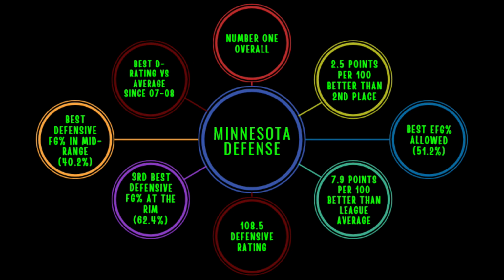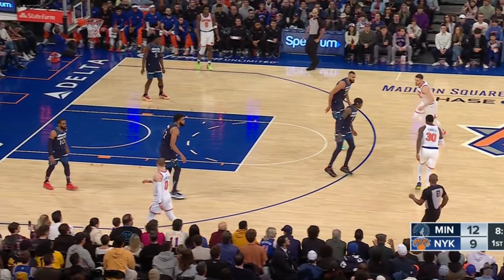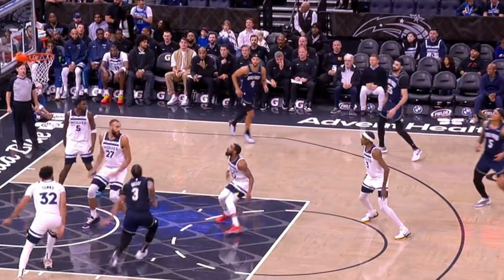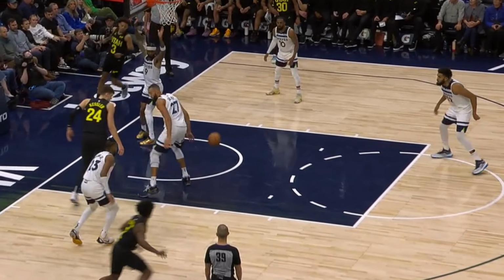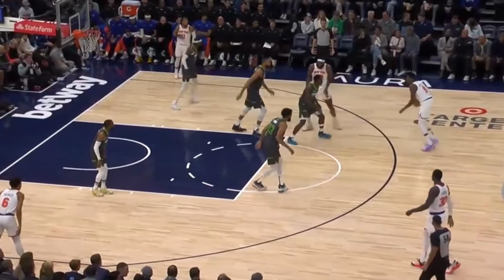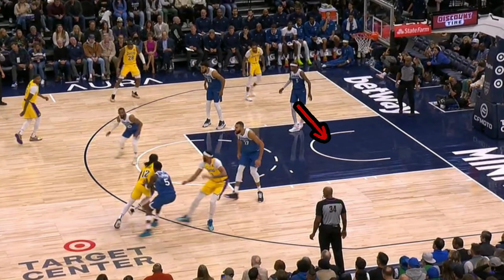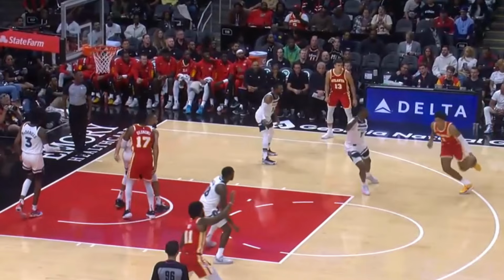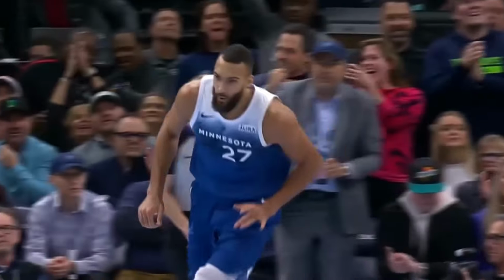Minnesota's Defense Makes Them CONTENDERS...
Good defense is good basketball. Historic defense is contending basketball.